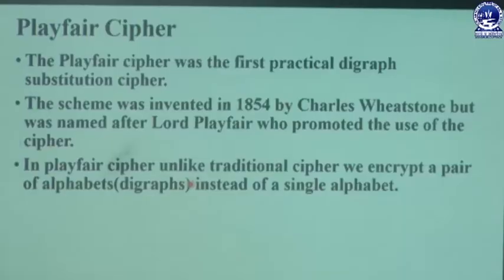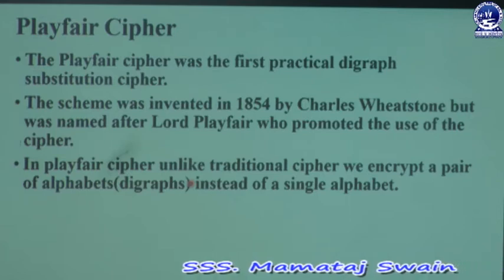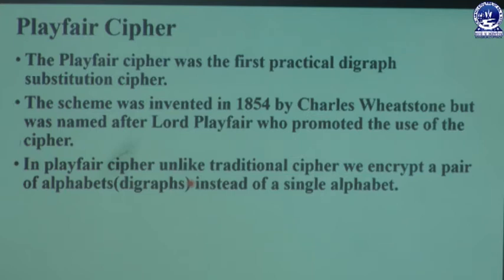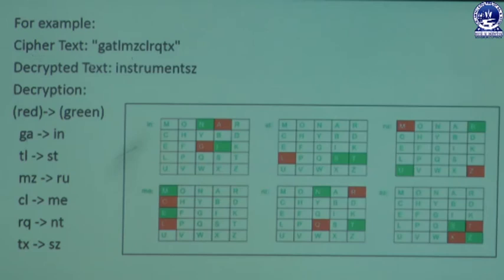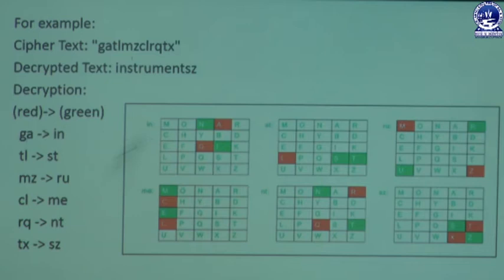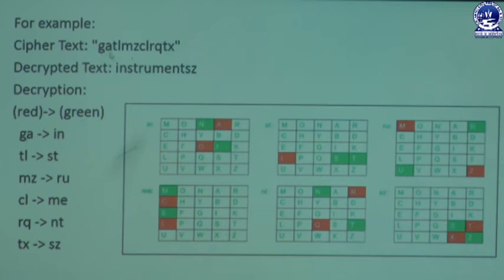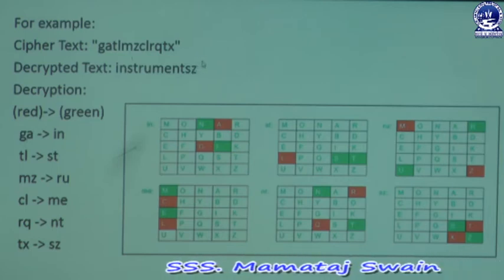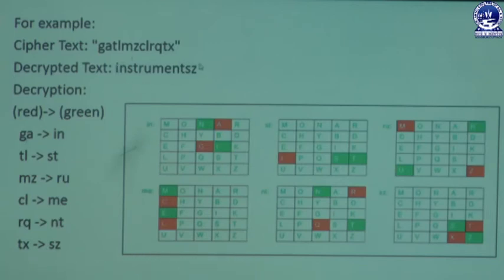Polyalphabetic Cipher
This video describes Polyalphabetic Cipher. This video is made by Mrs.SSS.Mamataj Swain, Department of MSc.Computer Science.